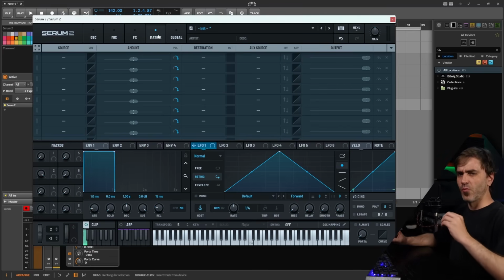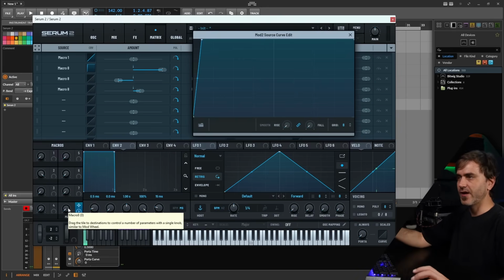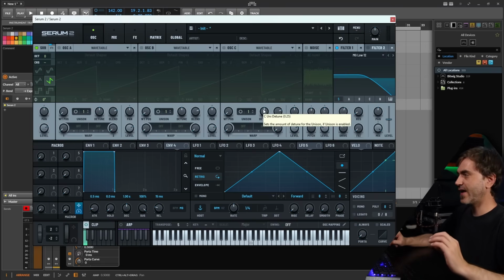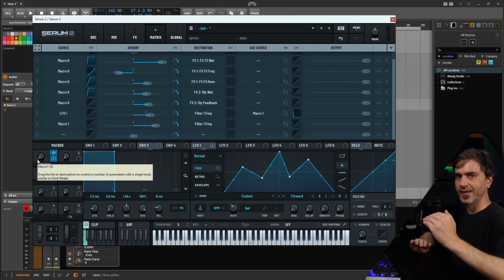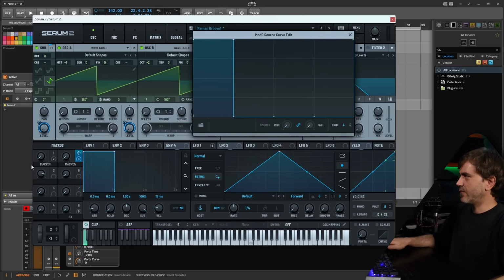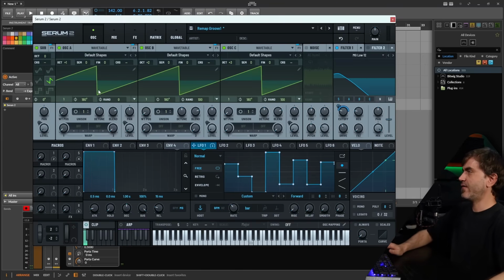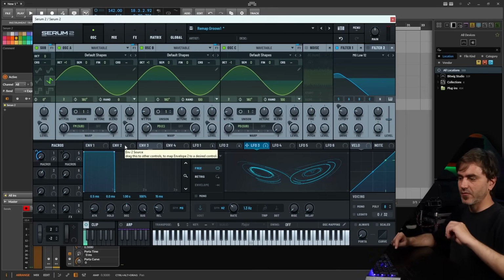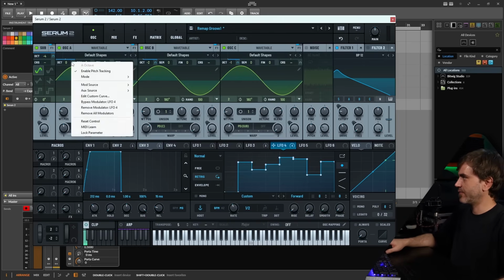Serum 2 Custom Curves / Mod Remaps Explained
Johannes schmidt | Alexa | shane miners | M3L0 420 | Marius Metzger | Fabrizio Sciarra | Ricardo Pereira | WiredCreature | Bo | Psiger | Off The Grid Music | Gilnei Longo Koss Billingham | Lauren Lever | Roy Hunter | Psider |  Patrick Chuza | AestheticResponse | Lotus Matrix | Plain Purple